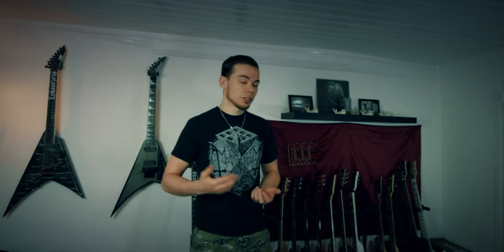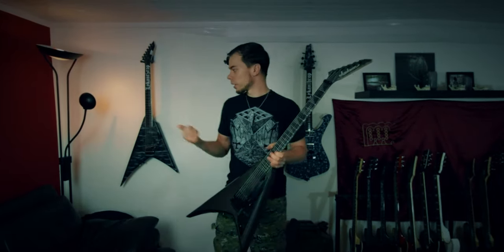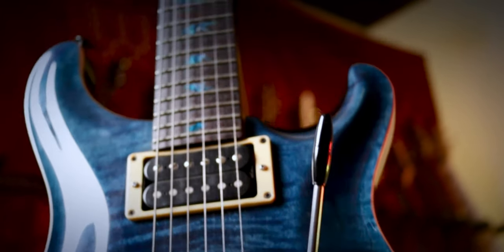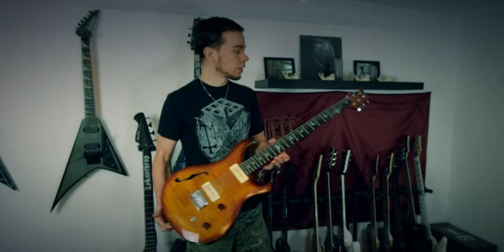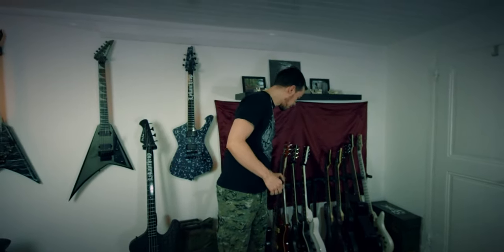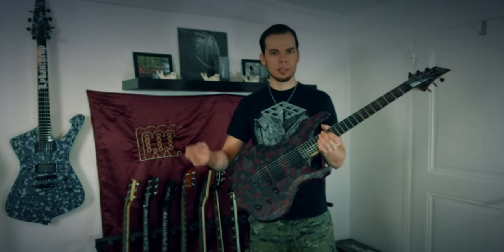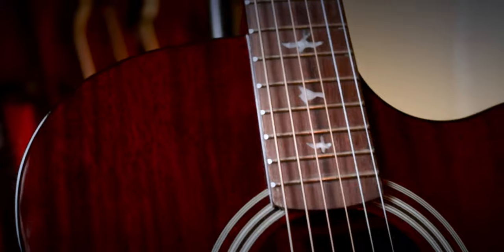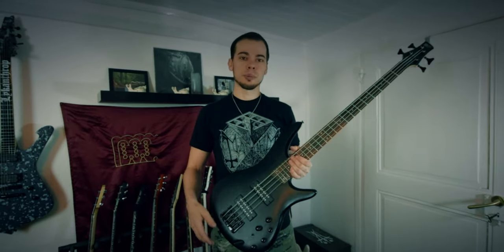Lykanthrop Guitar Tour (with subtitles)